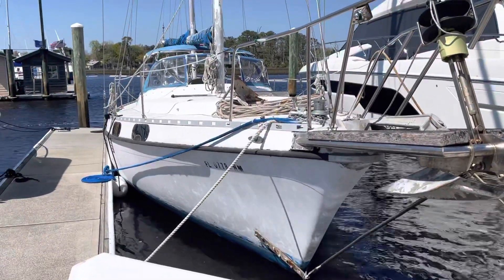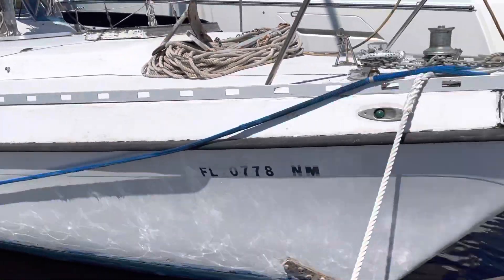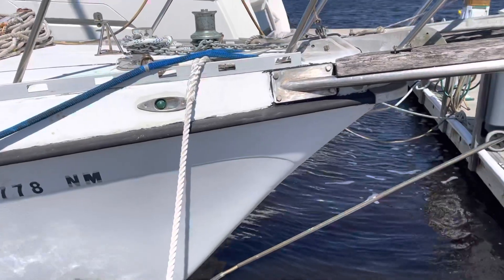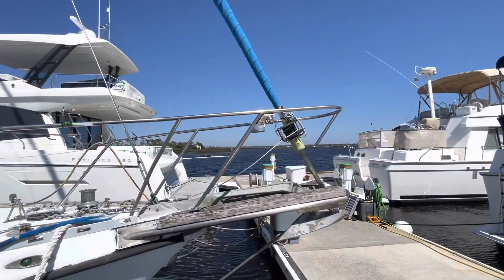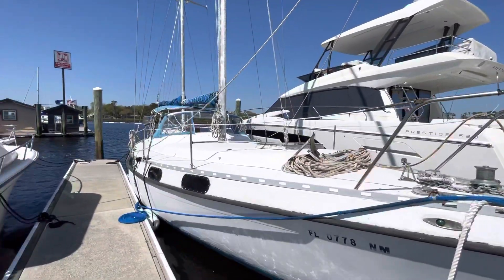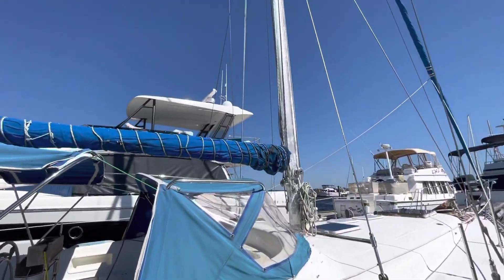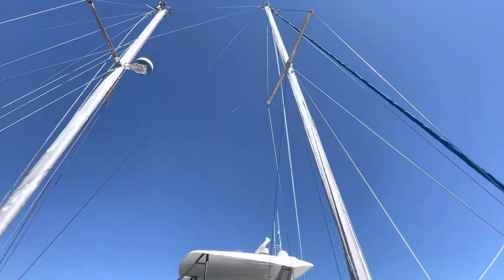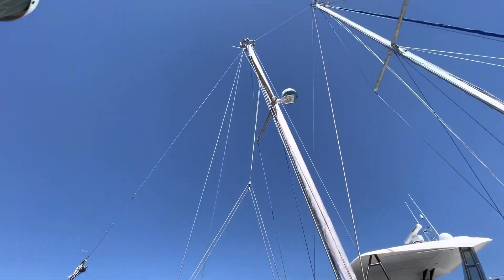Episode 5 - S/V Just Smile and Wave - Made it to Jacksonville, FL!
Made it to Jacksonville, FL
Next stop - boatyard in St Mary’s GA
Just a video showing her condition and layout a little